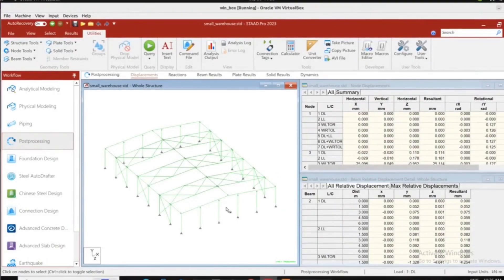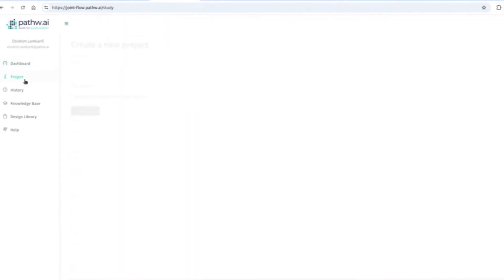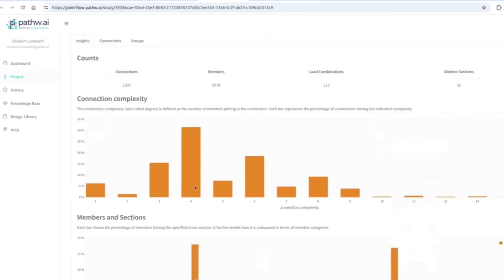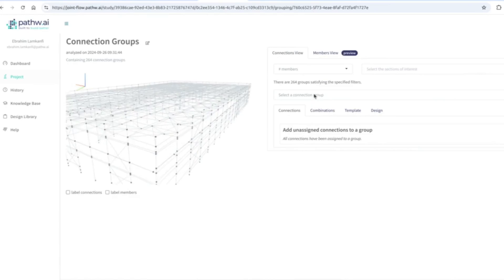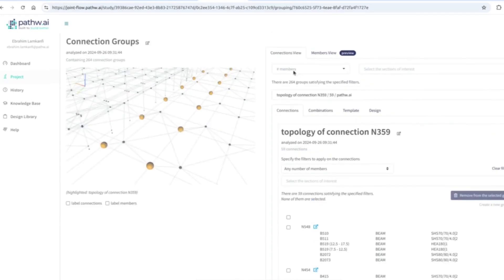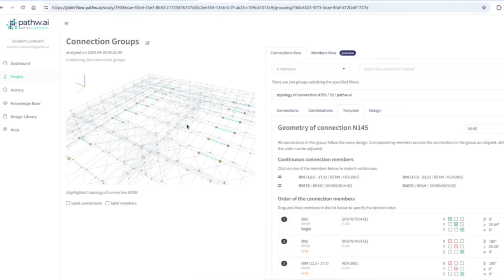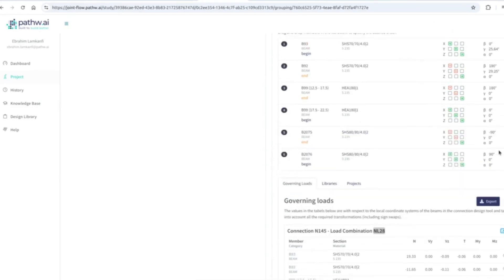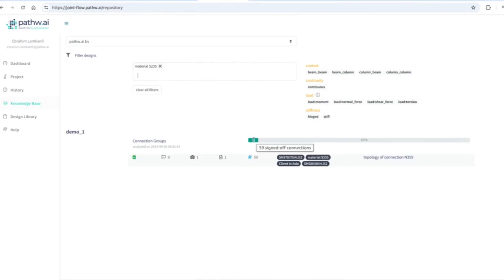Live Demo: Pathw.ai Integration with Staad.Pro for Structural Steel Detailing Analysis and Design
Join us for an exclusive live demonstration of the Pathw.ai platform, showcasing its seamless integration with Staad.Pro for efficient structural data processing. Discover how engineers can effortlessly export, analyze, and optimize their structural models using cloud-based automation.

What You'll Learn:
✅ Seamless Data Export – Effortlessly transfer structural data from Staad.Pro to Pathw.ai.
✅ Automated Processing – Simplify workflows with intelligent automation for data processing and analysis.
✅ Enhanced Detail Design – Improve accuracy and efficiency with real-time analysis tools.
✅ Collaborative Workflow & Reporting – Leverage cloud-based storage for streamlined teamwork and reporting.

This session is perfect for structural engineers, steel detailing engineers and managers, and steel drafting specialists looking to enhance workflow efficiency and minimize manual effort.